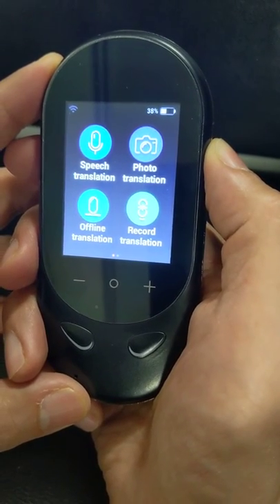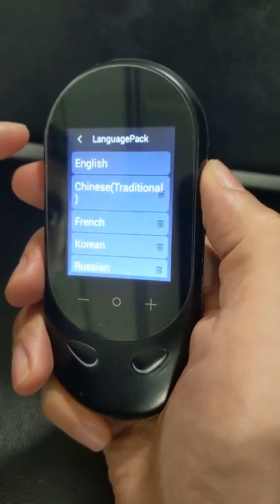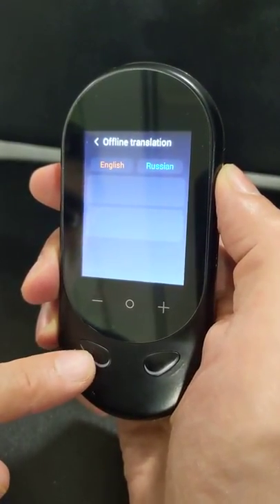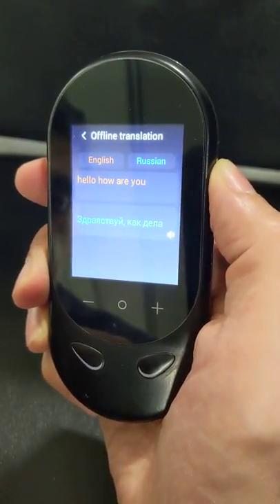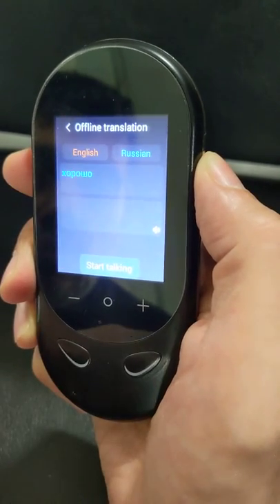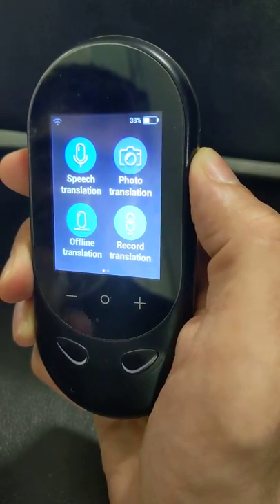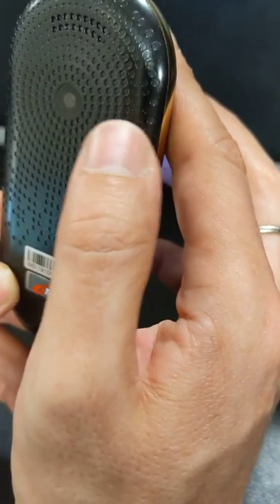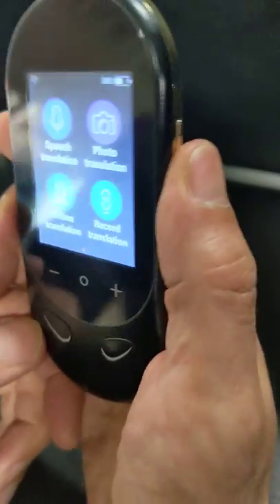Ectaco iTravl 3 mini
Ectaco iTravl 3 mini offline voice translator
DON'T FORGET: Mention the YouTube video for an exclusive discount on Ectaco iTravl 3 mini.